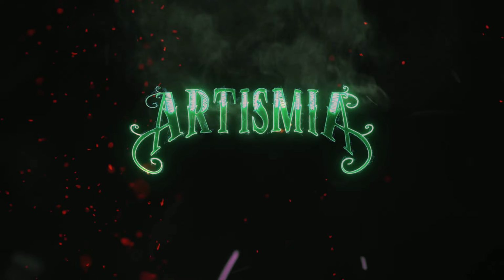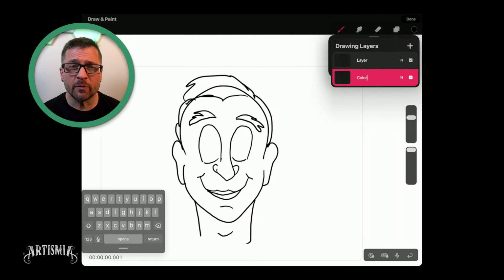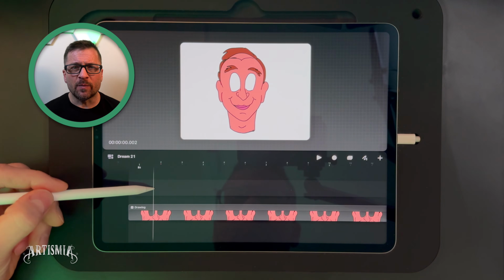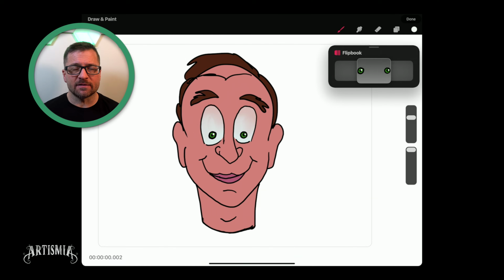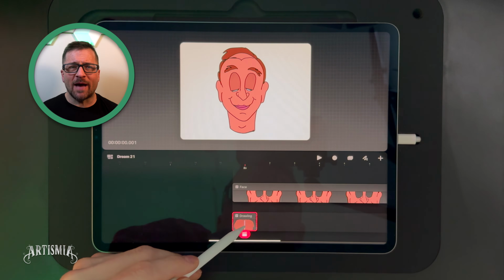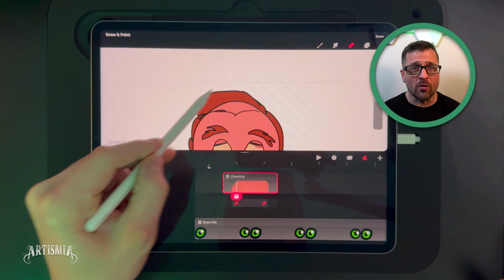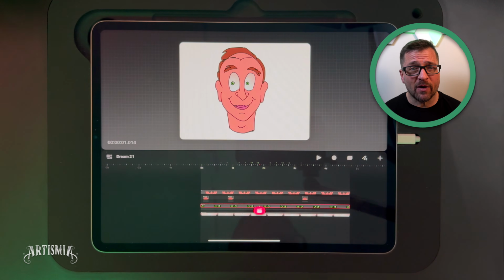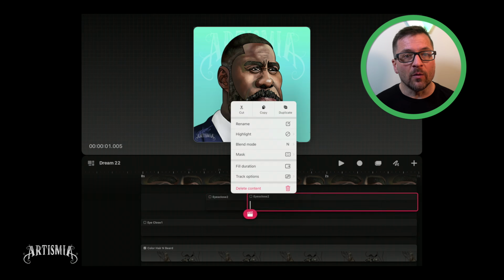Easiest Way to Animate Blinking Eyes in Procreate Dreams! (Full Beginner Tutorial) | ARTISMIA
Want to animate eyes that blink and move in the Procreate Dreams app?  In this step-by-step tutorial, I'll show you an easy and beginner-friendly method to create smooth animated eye movements and blinks without complicated key-framing.

We’ll start from a rough sketch, ink it, add color layers, and build simple tracks for the face, eyelids, iris, and more — all inside Procreate Dreams! This technique is perfect if you're just getting started with animation and want fast results.

Plus, I’ll show you two different methods: keyframed eyelid animation and a faster “on-off layer” technique for even simpler blinks. Stick around to learn handy tips for organizing tracks, adjusting frame rates, and creating smooth eye motion easily.

Want a full video on layering eyes for animation?

Tools Used:

Procreate Dreams App
Sketchboard Pro (link below)

If you're getting value from this video and channel, please help me by:
Supporting this Channel, use this link to make a "value for value" donation

■ iPad Pro 12.9 (6th Gen) (2023)
■ Apple Pencil Gen. 2

Sony a6300
GoPro Hero 9
Blue Yeti X Mic
RØDE VideoMic GO
Logitech MX Master 3S Mouse
Godox ES45 Key Lights
Govee Glide Hexa Pro Light Panels